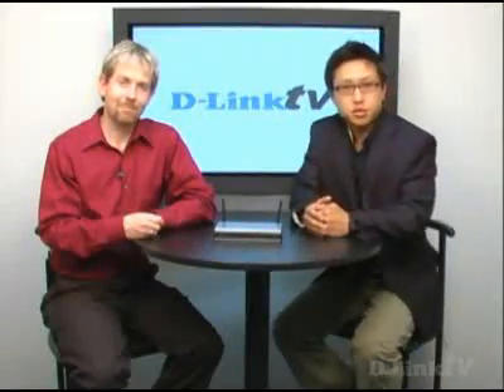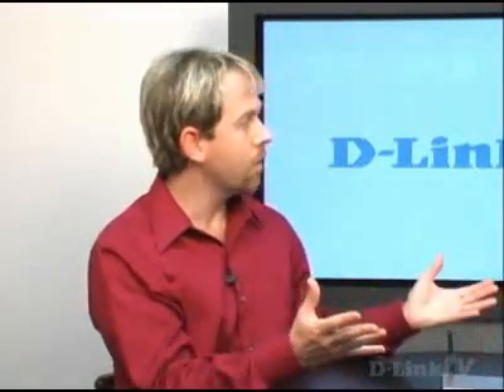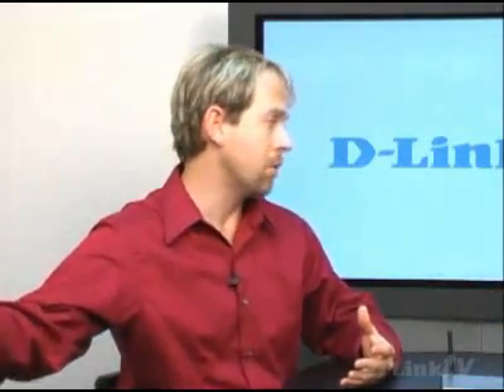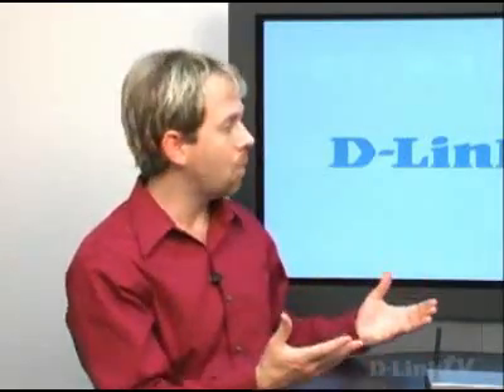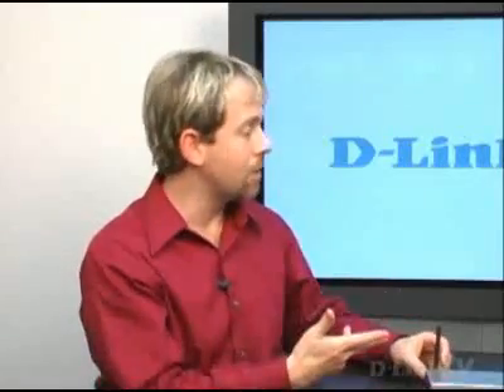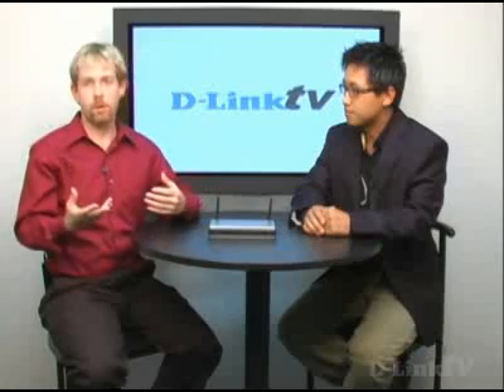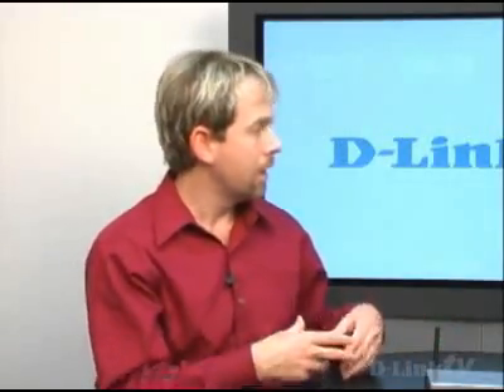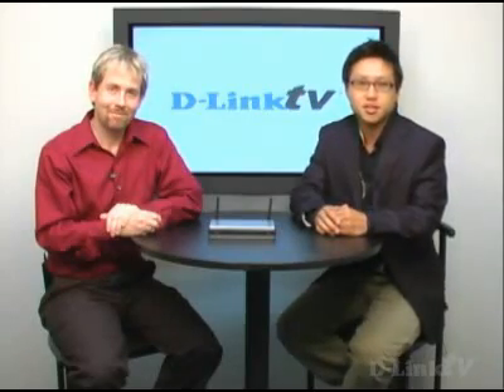Improving Your Wireless Range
This episode gives tips on how to improve your wireless range throughout your home or small business. D-Link offers a variety of wireless N products to help increase your wireless range.